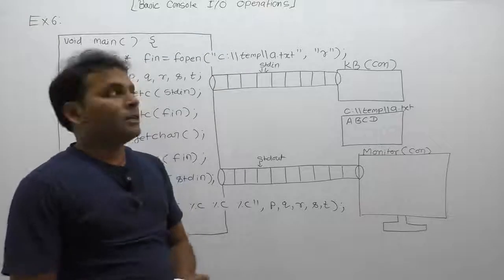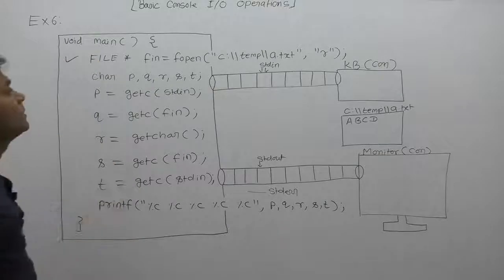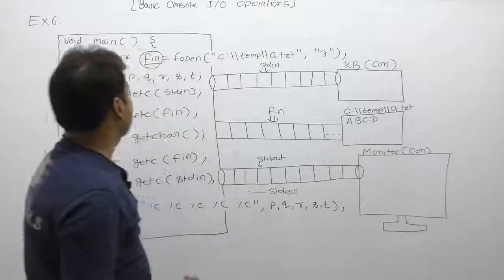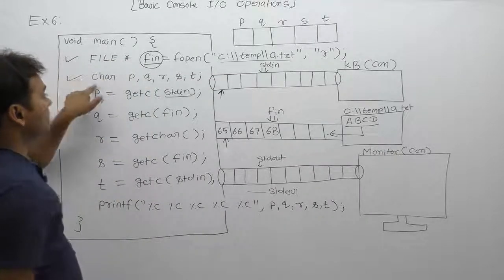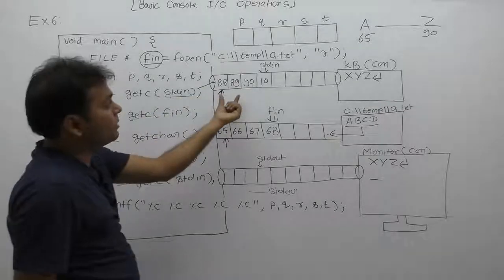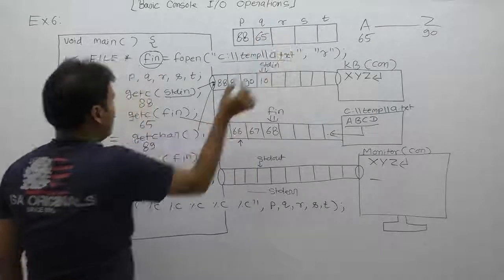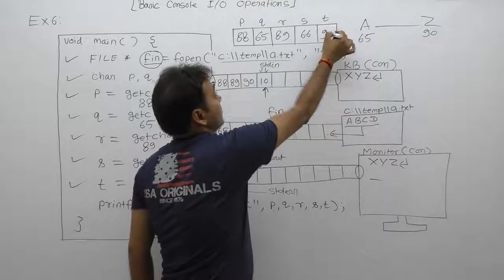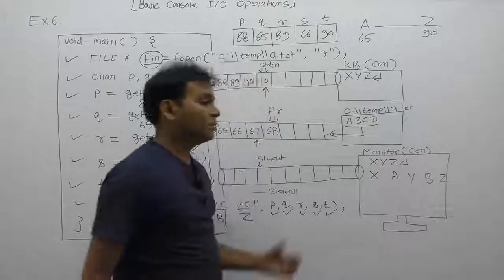Example of getc function in C-Part208 | C Language by Java Professional